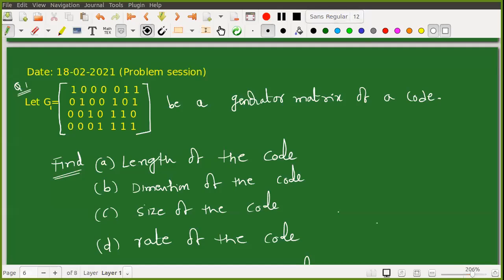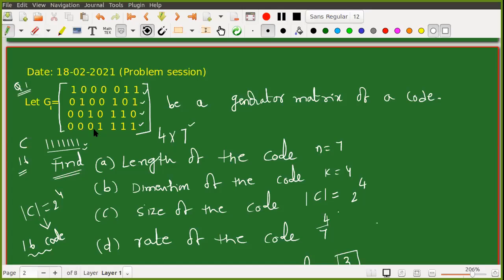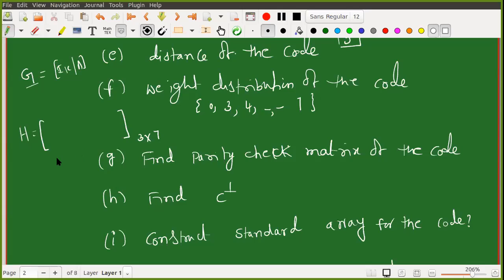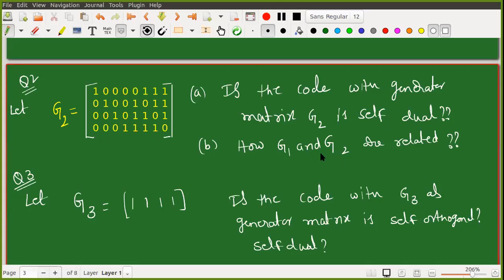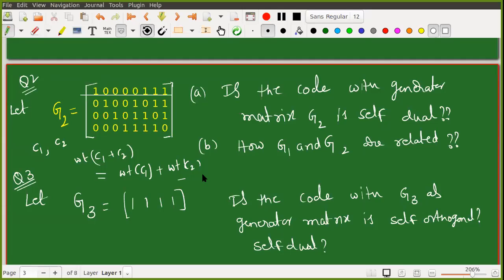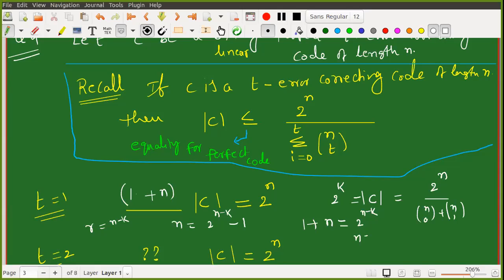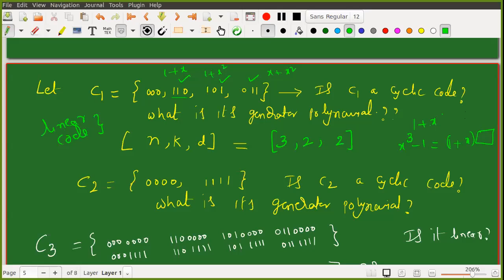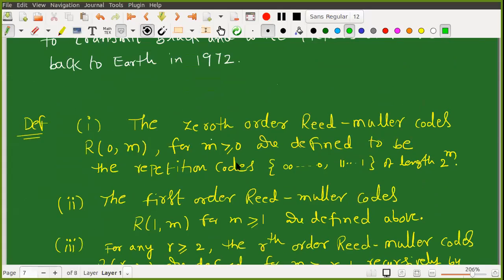Lecture-13 (Problem Solving and Reed Muller codes) Feb18